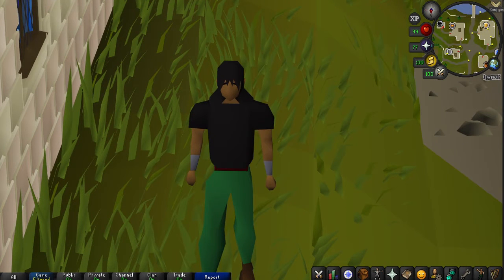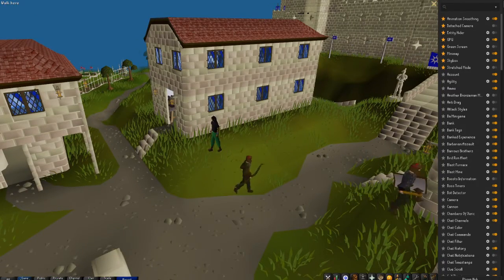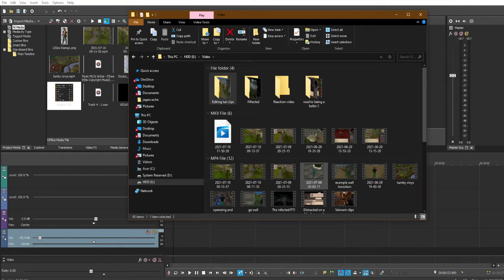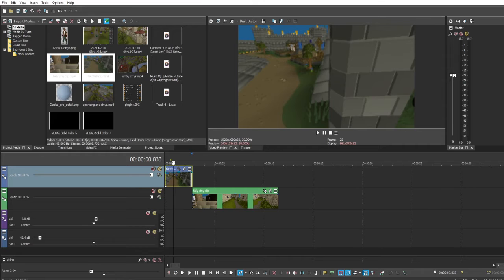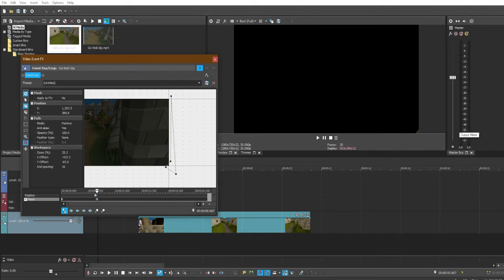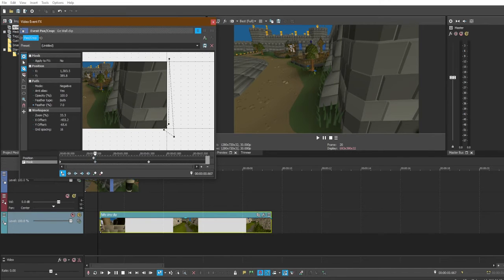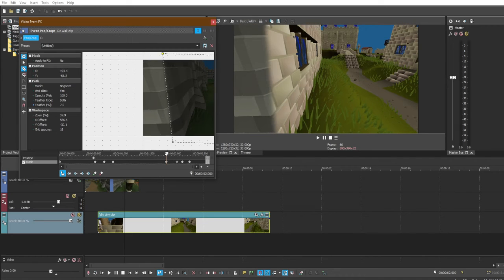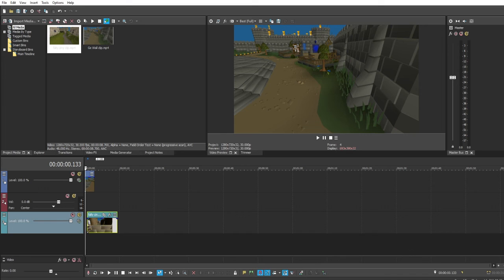Old School Runescape Transition tutorial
◘ Need a great YOUTUBE partner to help you grow and earn some good Revenue then click this